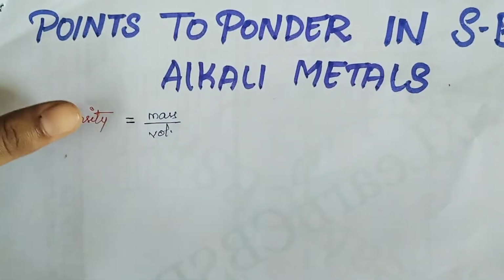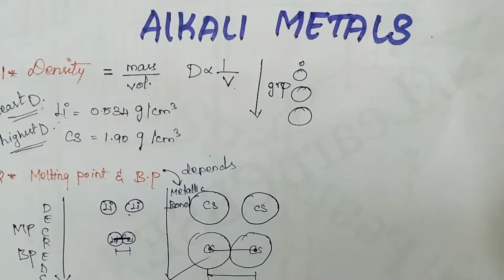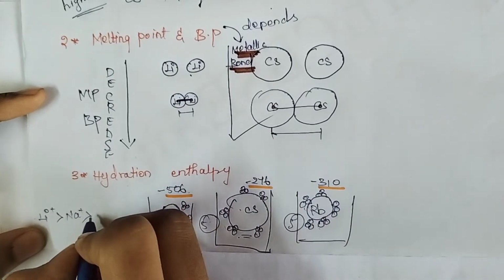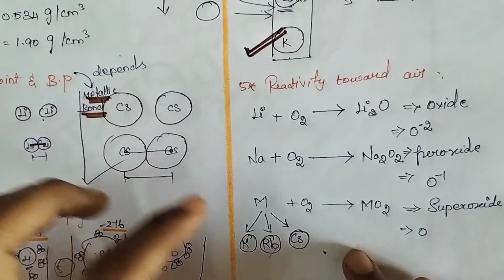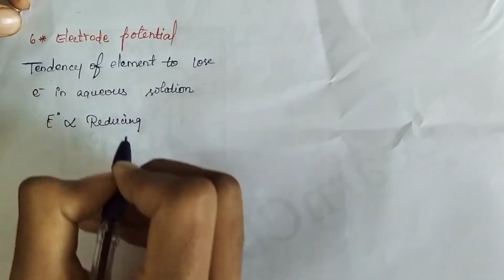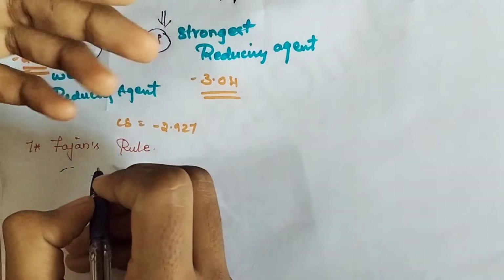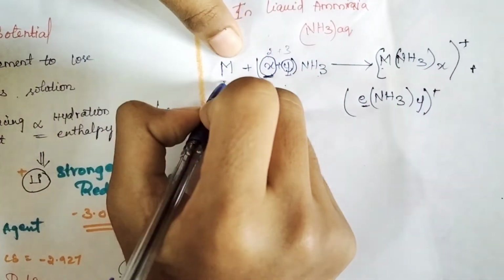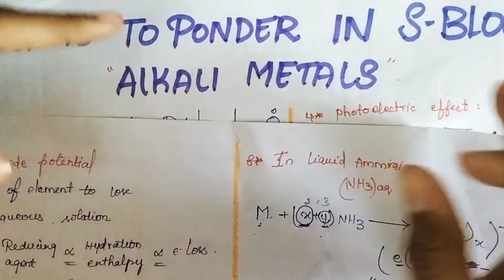points to ponder